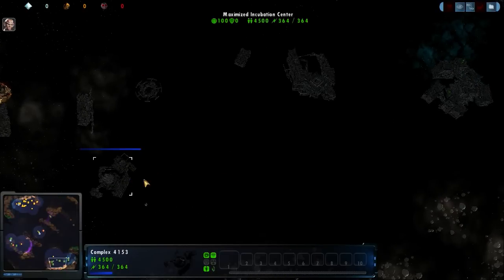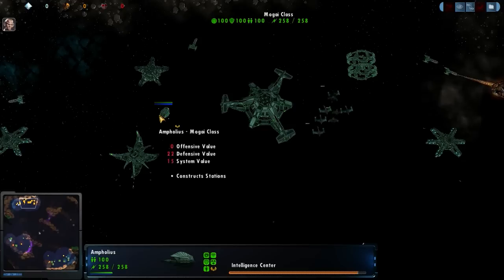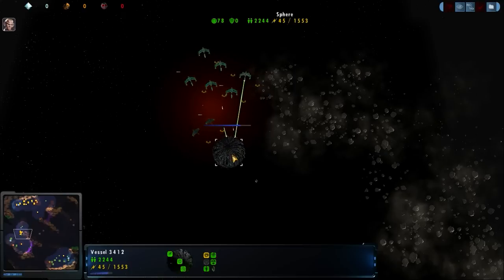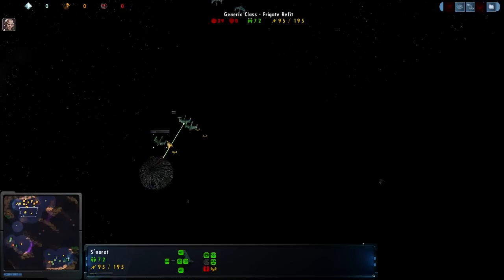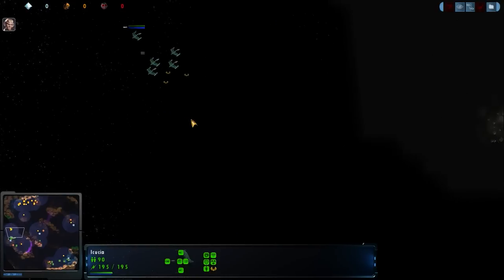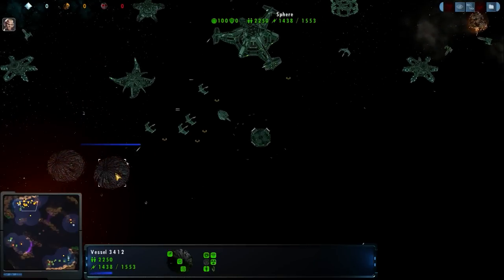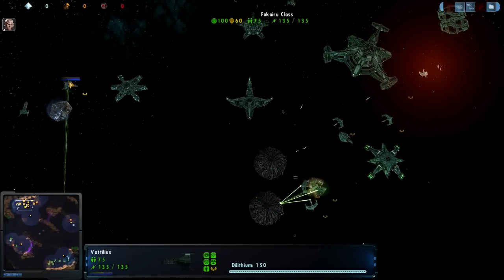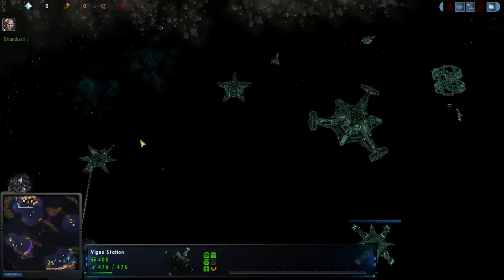(C) Drrrr (Romulan) vs Stardust (Borg) 040410 3/4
Drrrrr (Yellow - Romulan)
vs
Stardust (Green - Borg)

Map: Duel (2 player, 12k x 12k)